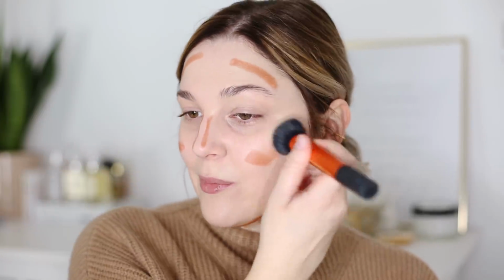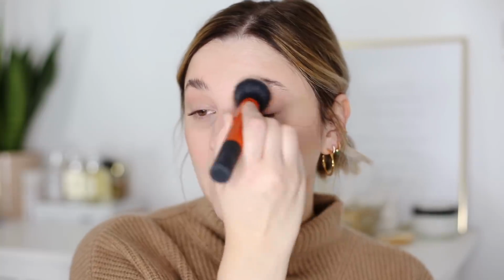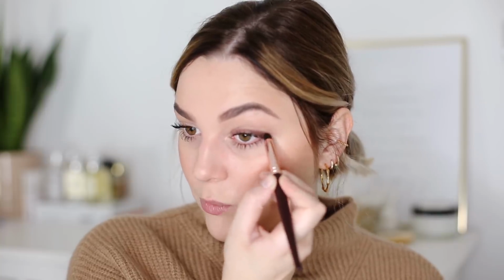HOW TO LOOK GOOD WITH FIVE PRODUCTS | MINIMAL MAKEUP ROUTINE | I Covet Thee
How to look good with five products! A minimal makeup routine thats super simple and only used a handful of my favourite products!

New videos on Friday & Monday!

Dr Jart Cicapair Re-Cover
L'Oreal Paris X Balmain Colour Riche Lipstick in Confession

+ F.A.Q.

WHAT BREED IS MOON?
She's a long haired Chihuahua!

FILMING EQUIPMENT:
Canon EOS 5D

Most products that feature have been bought and paid for by myself however I am occasionally sent samples to review under no obligation. Opinions and views will always be completely honest and my own!